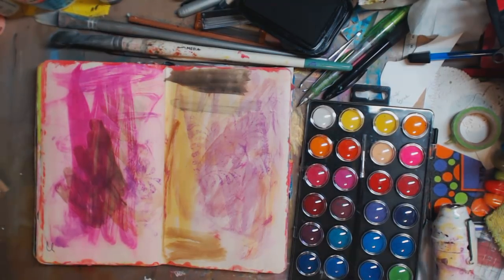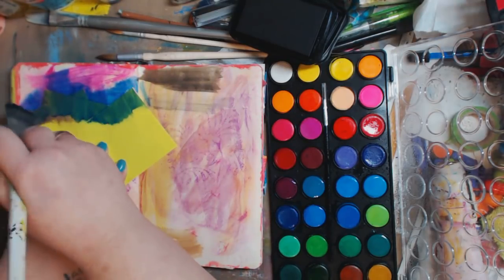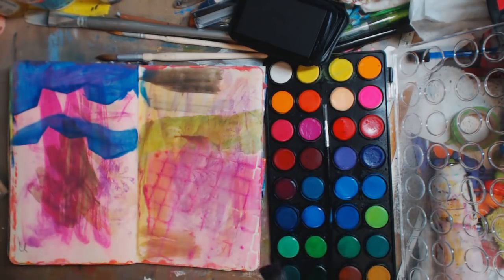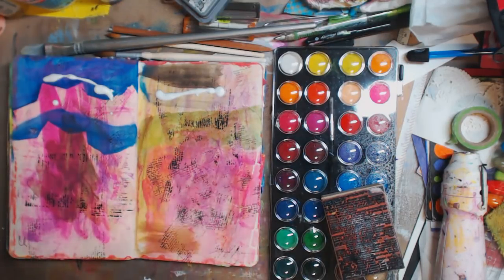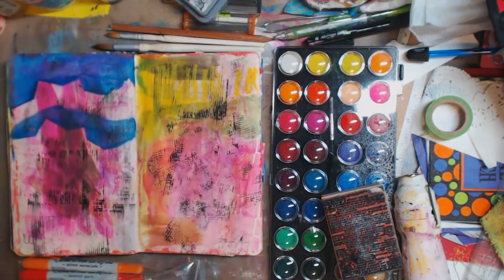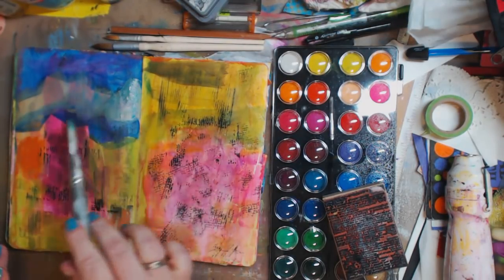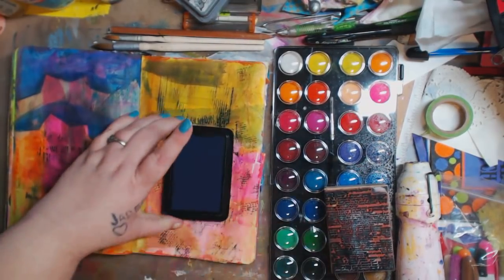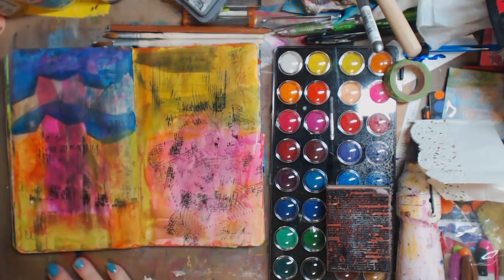Winner And Using Clear Gesso to Make Watersoluable Paints Permanent